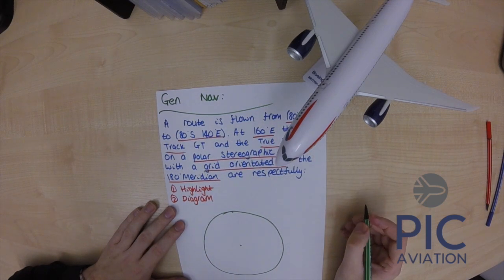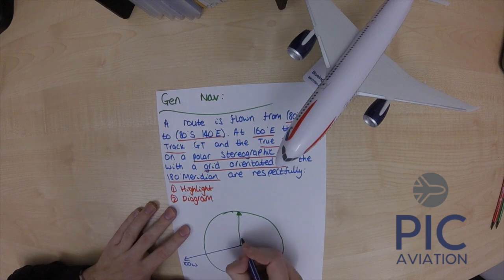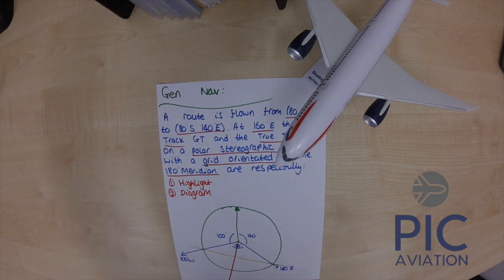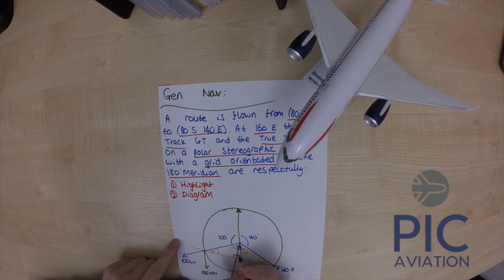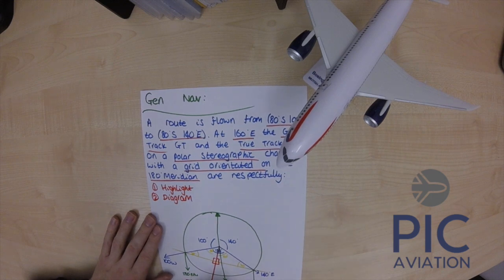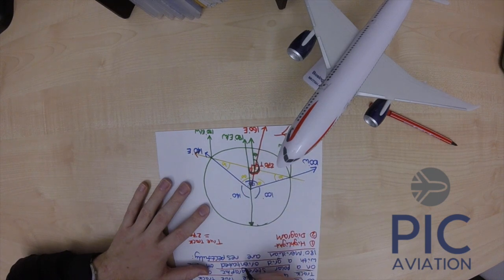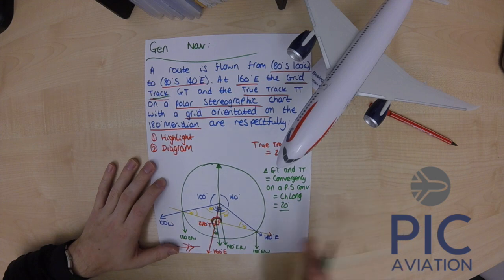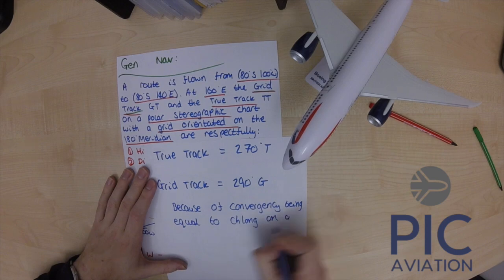PIC Aviation ATPL Tutorials - Gen Nav - Grid Nav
PIC Aviation ATPL Tutorials - Gen Nav - Grid Nav and Polar Stereographic. The dreaded topic and questions but hopefully this video helps you come to terms with the processes and methods involved in getting the right answer